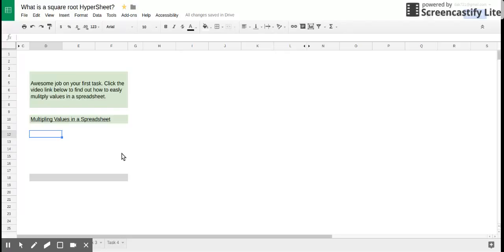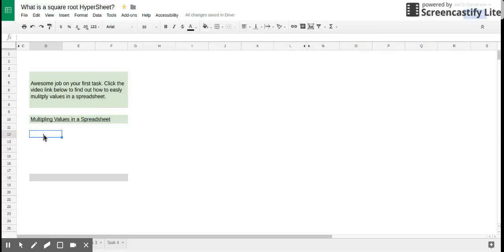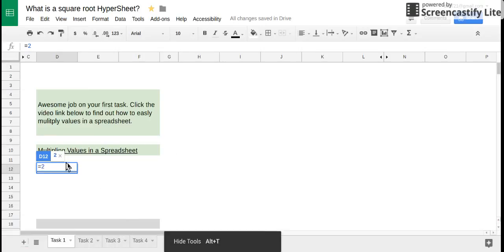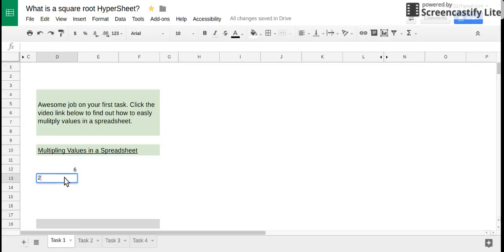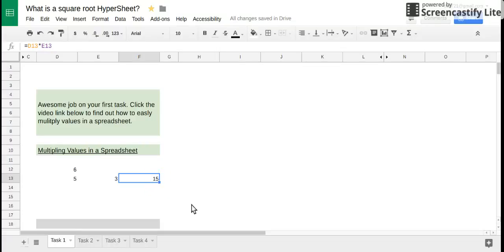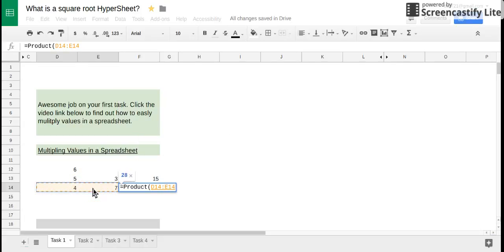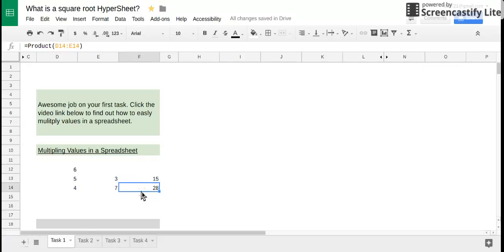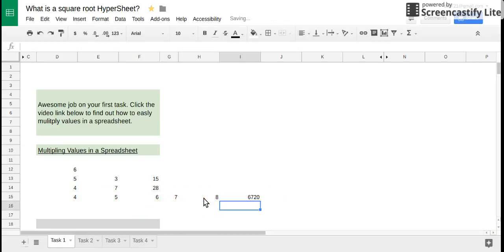Multiplying in a Spreadsheet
How to multiply in a spreadsheet